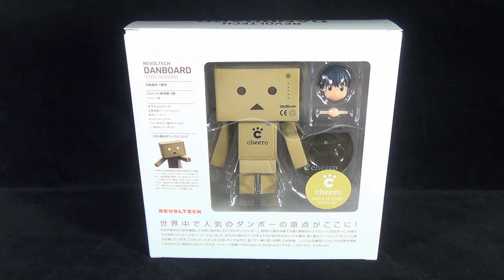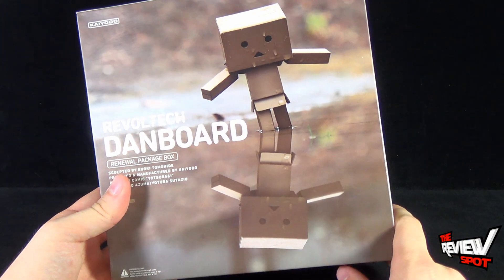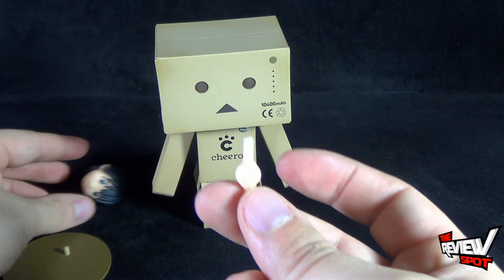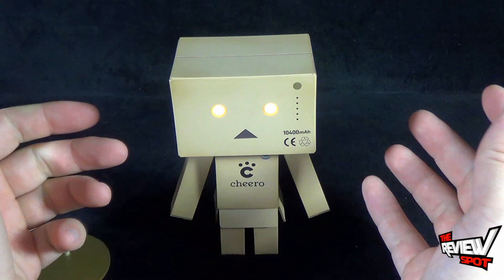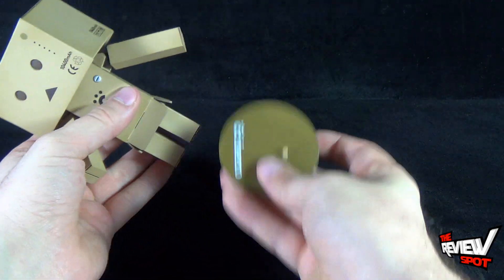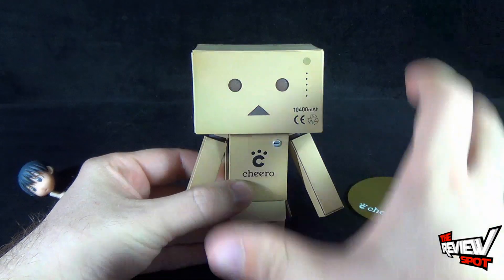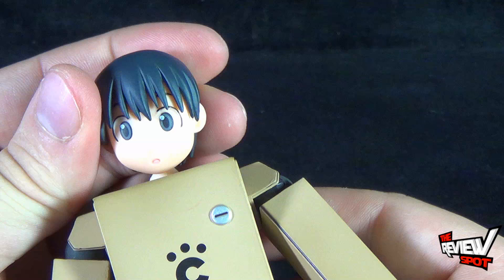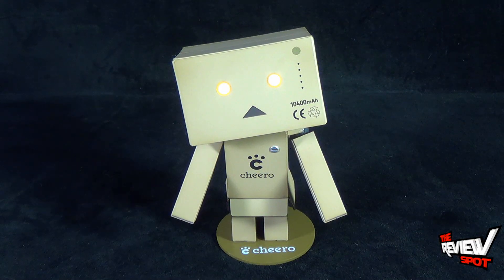Collectible Spot - Revoltech Danboard Figure (Cheero Edition)